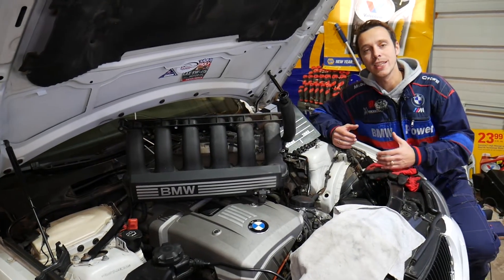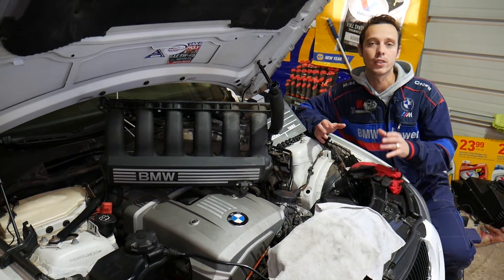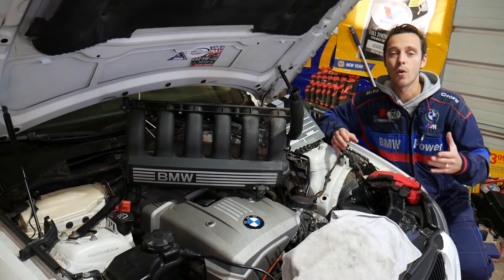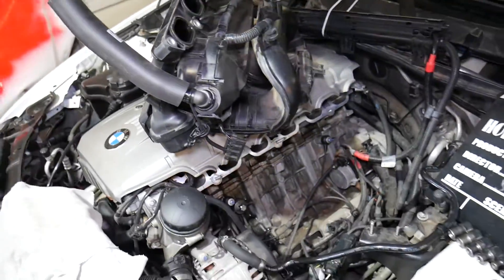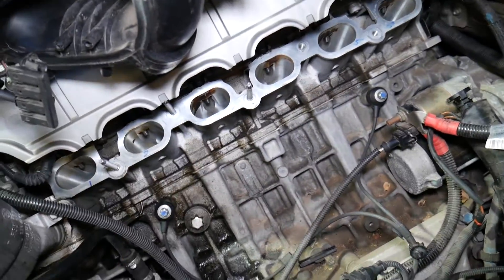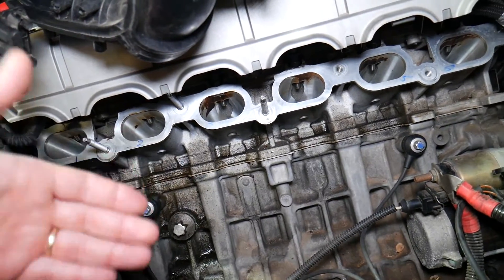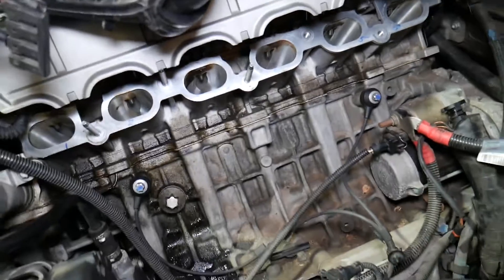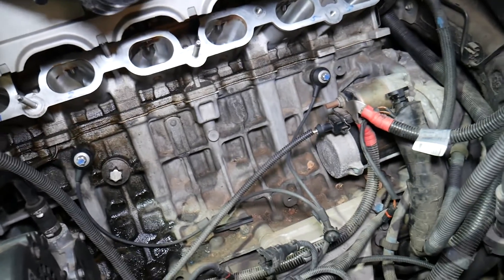BMW E63 E64 F06 F12 F13 SYMPTOMS OF BAD KNOCK SENSOR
If you have BMW 6 series E63, E64, F06, F12, F13 and you have bad knock sensor or you are wondering what the symptoms of bad knock sensor are on your BMW 6 series E63, E64, F06, F12, F13 we will explain that. When you have a bad knock sensor most likely your service engine light will be on and you will have a code that relates to knock sensor. We demonstrated the symptoms of bad knock sensor on BMW with N52 engine but the procedure should apply to all diesel and gasoline engines as well that have been used in BMW 6 series E63, E64, F06, F12, F13.

This video may be helpful on testing alternator diode on the following:
2003 BMW e63 e64 Symptoms of Bad Knock Sensor
2004 BMW e63 e64 Symptoms of Bad Knock Sensor
2005 BMW e63 e64 Symptoms of Bad Knock Sensor
2006 BMW e63 e64 Symptoms of Bad Knock Sensor
2007 BMW e63 e64 Symptoms of Bad Knock Sensor
2008 BMW e63 e64 Symptoms of Bad Knock Sensor
2009 BMW e63 e64 Symptoms of Bad Knock Sensor
2010 BMW e63 e64 Symptoms of Bad Knock Sensor
2011 BMW F06, F12, F13 Symptoms of Bad Knock Sensor
2012 BMW F06, F12, F13 Symptoms of Bad Knock Sensor
2013 BMW F06, F12, F13 Symptoms of Bad Knock Sensor
2014 BMW F06, F12, F13 Symptoms of Bad Knock Sensor
2015 BMW F06, F12, F13 Symptoms of Bad Knock Sensor
2016 BMW F06, F12, F13 Symptoms of Bad Knock Sensor
2017 BMW F06, F12, F13 Symptoms of Bad Knock Sensor

► Knock Sensor V8
► Knock Sensor N52 Engine ( check part number)

•Cameras
Panasonic Lumix FZ300

•Tripod
Polaroid 72-inch

•Microphone
Polaroid Pro Video Condenser

•Light
NEEWER 160 LED CN-160 Dimmable

•Camera
Sony HD Video Recording HDRCX405